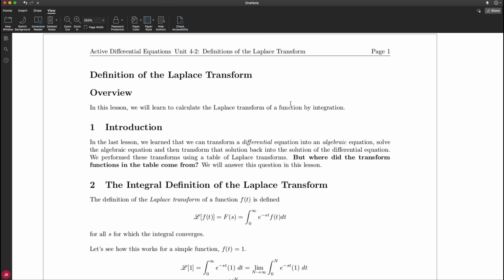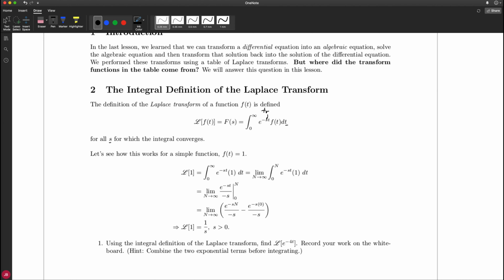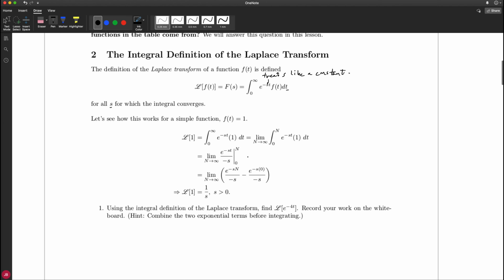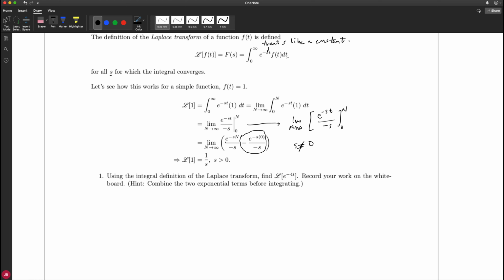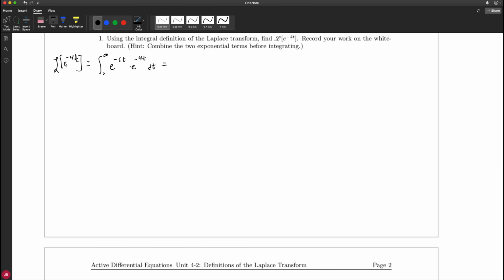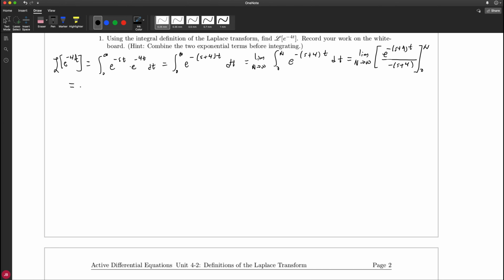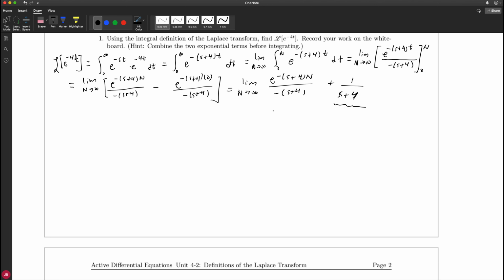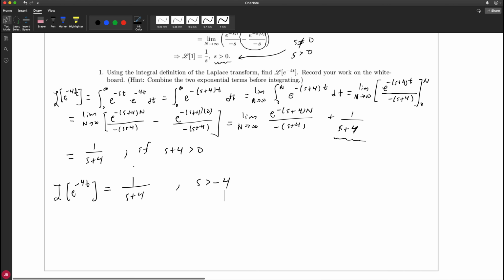MTH 410 Unit 4-2 part 1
p. 1 of the Unit 4-2 notes.